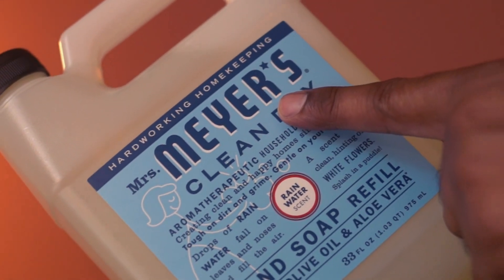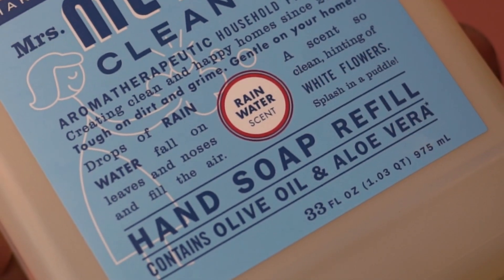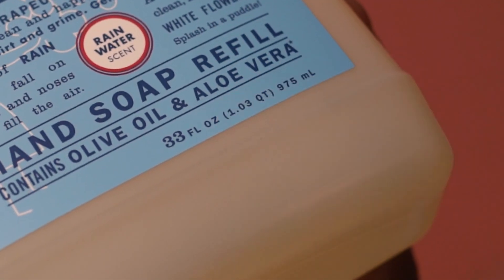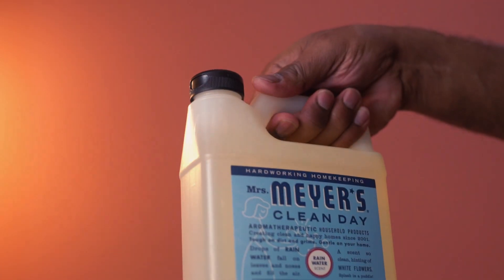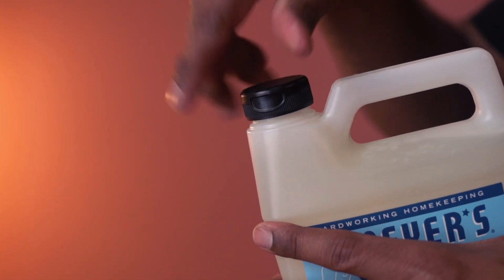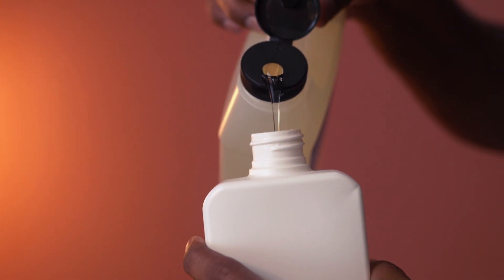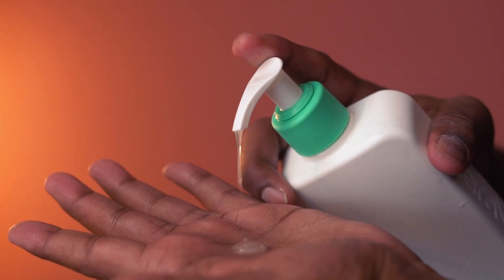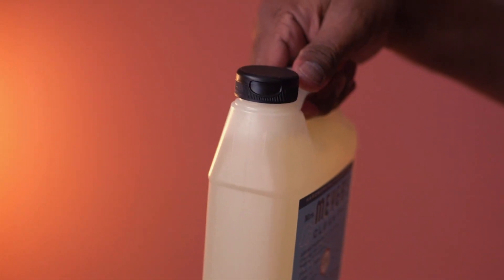Take a Closer Look: MRS. MEYER'S CLEAN DAY Liquid Hand Soap Refill, Rainwater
This is a pack of liquid Hand Soap Refill from MRS. MEYER'S

This one has Rain-Water scent

And the bottle size is 33 fl oz

This Soap Refill comes nicely packed, and this is easy to store

This liquid contains essential oils, aloe vera, and olive oil

This bottle cap design makes it easy to pour the soap into a dispenser

Overall, this liquid Hand Soap smells and works great and this Refill pack is highly recommended.